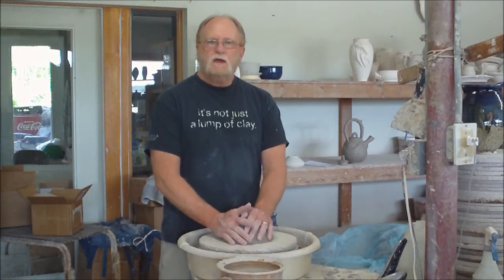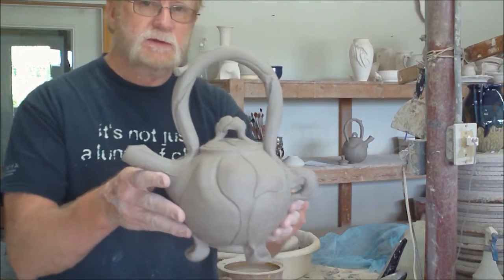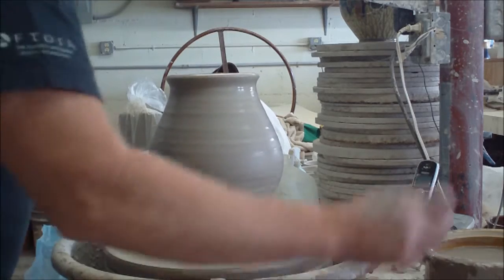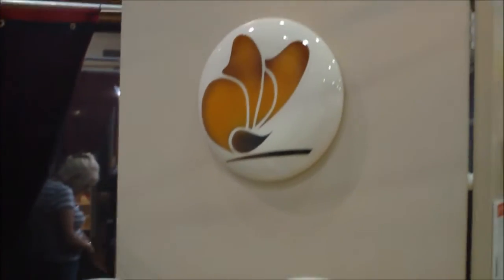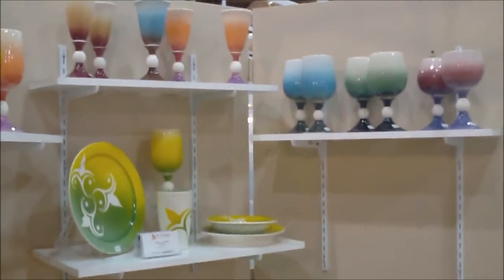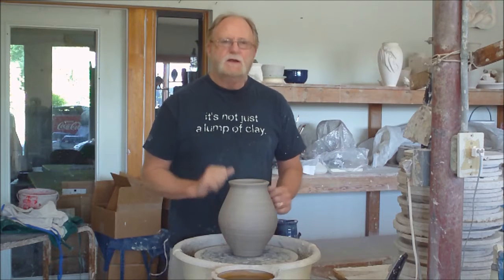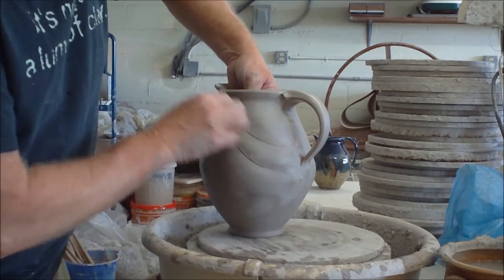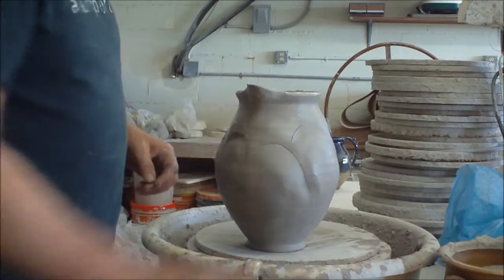pillow pitcher and chat with Jennifer Lachtara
minute to spin it with Jack Boyle
cool art show
artistfinder.info
sanantoniopottery.net
San Antonio PotteryYou Tube and Facebook